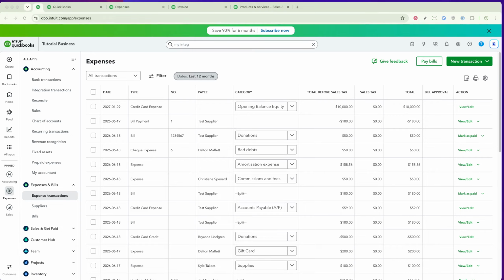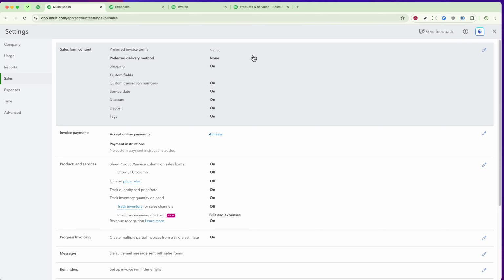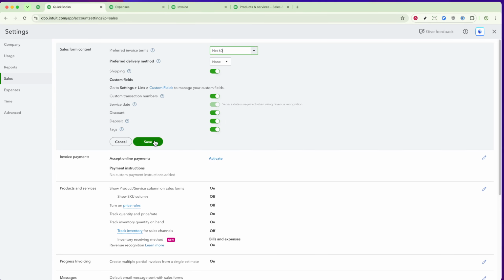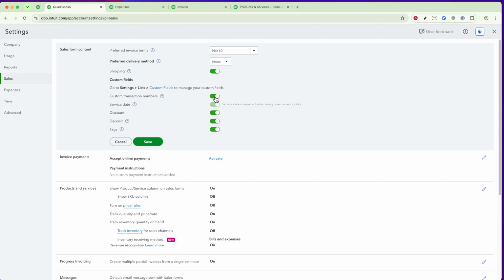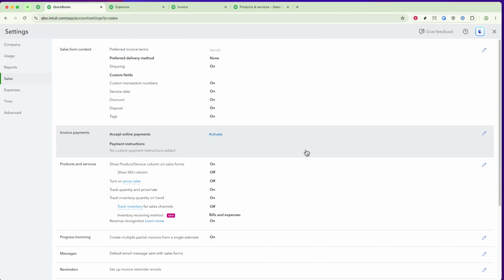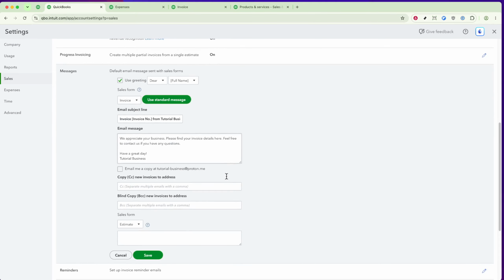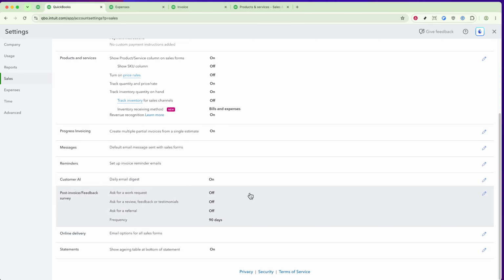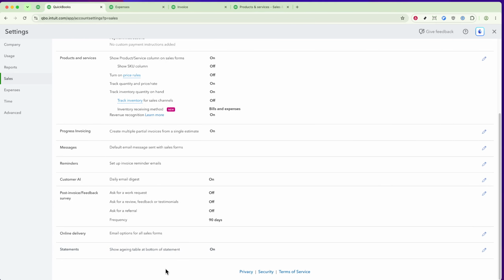How to Set up Your Sales Settings in QuickBooks Online (Step-By-Step) [2026 guide]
00:00 Introduction
00:30 Accessing Sales Settings
00:45 Exploring the Sales Tab
01:01 Setting Default Invoice Terms
01:20 Enabling Shipping Fields
01:35 Custom Transaction Numbers
01:47 Customizing Sales Form Content
02:06 Managing Products and Inventory
02:20 Setting Default Messages
02:35 Online Delivery Preferences
02:50 Configuring Late Fees
03:03 Finalizing and Saving Settings